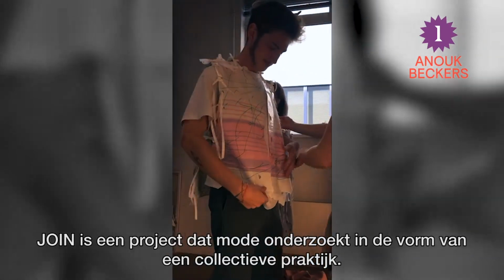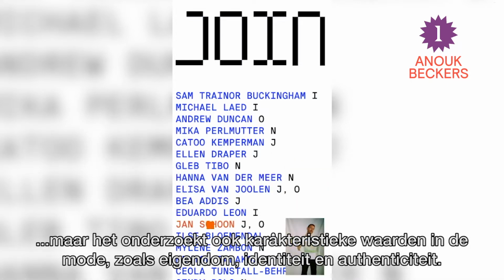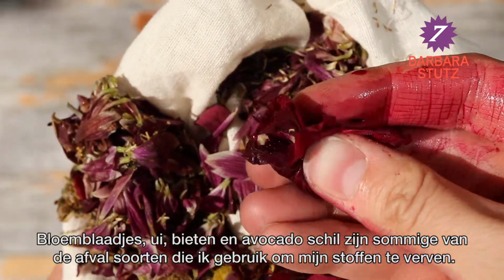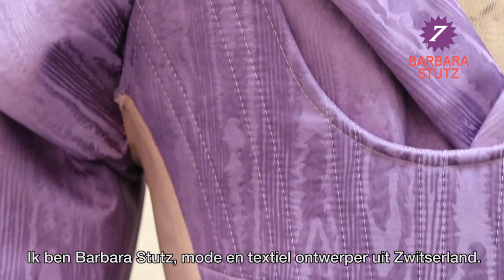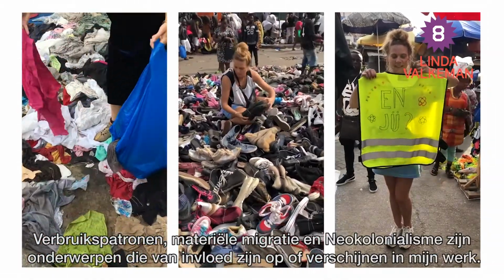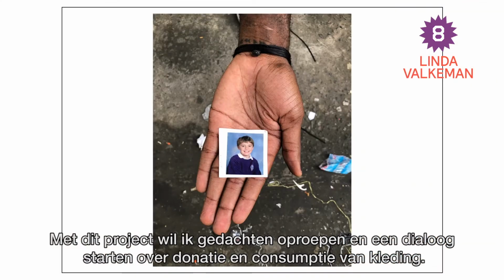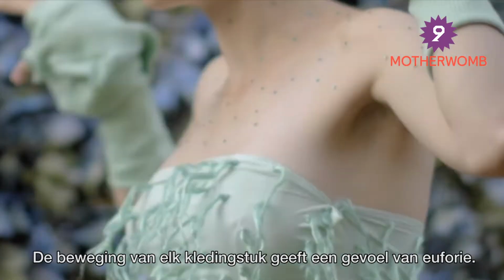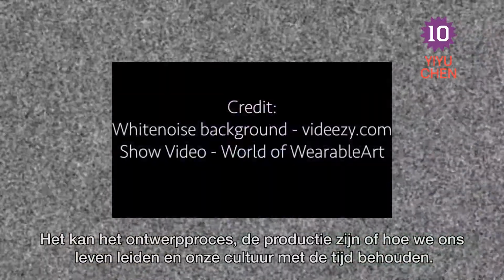Meet the Fashion Makes Sense Award 2019 Finalists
FASHIONCLASH presents: the 3rd edition of ‘Fashion Makes Sense Award’ (FMSA), a returning motivation prize for young designers. This project aims to develop talent and support sustainable designers on the one hand and raise awareness of sustainability related issues with a larger audience on the other.

The 10 finalists are presenting two outfits; 1 at Cube design museum in Kerkrade and 1 during FASHIONCLASH Festival 2019 at the SAM Decorfabriek in Maastricht